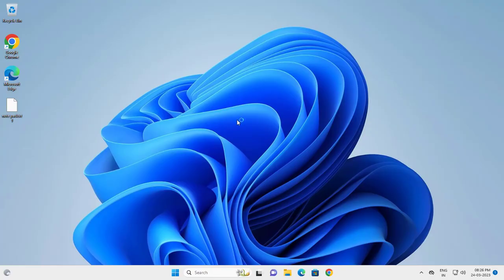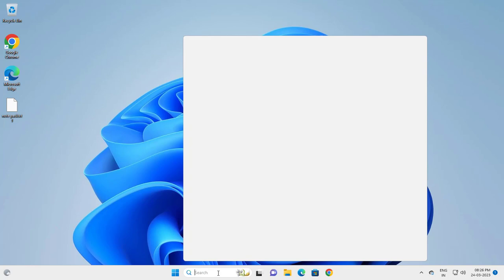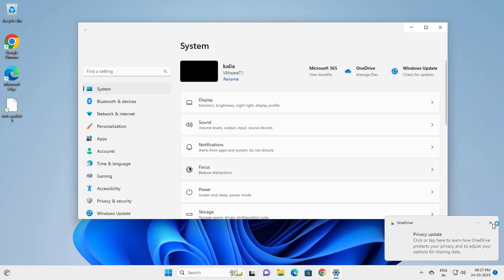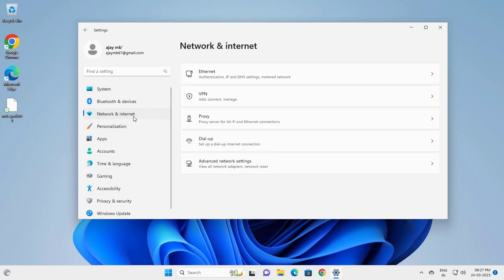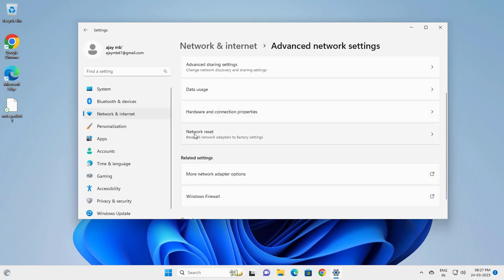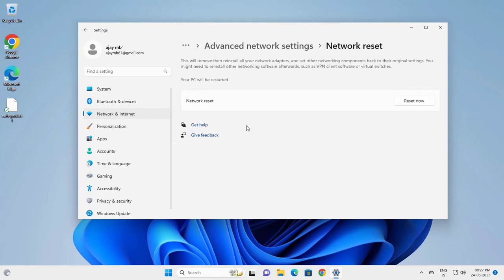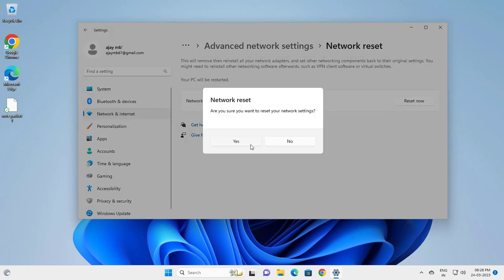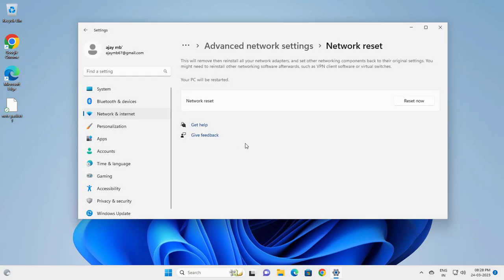How to Fix WI-Fi Not Showing in List of Available Networks in Windows 11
Issues addressed in this tutorial:

wi-fi not showing
why is my WIFI not showing up
why is my WIFI not showing up on my computer